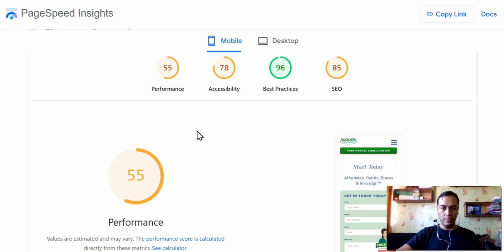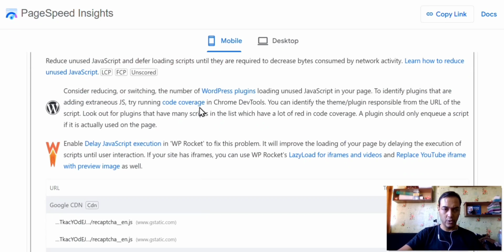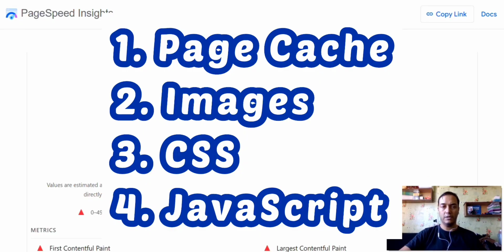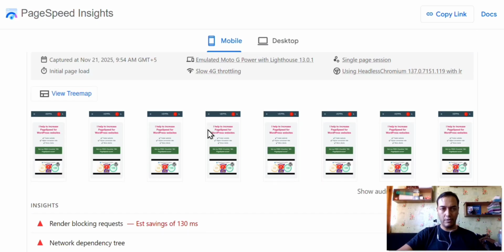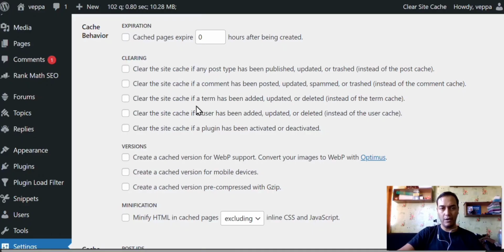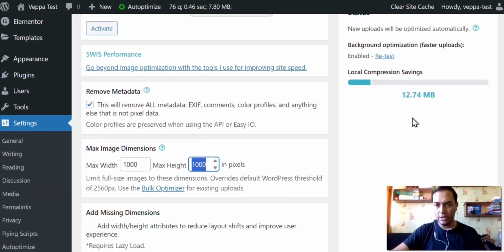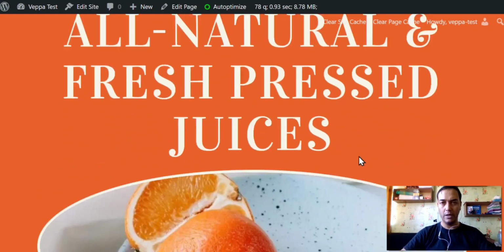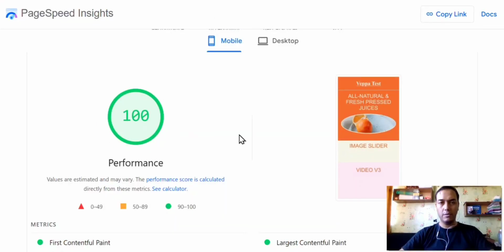🚀 Get 100/100 Page Speed Score Using ONLY FREE WordPress Plugins! (Beginner Guide)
Think you need expensive "Pro" plugins to get a super fast WordPress website? Think again!

In this beginner-friendly tutorial, I'll show you why *knowledge and simple free plugins are more effective* than relying on pricey, feature-overloaded solutions. I'll prove that you can achieve a perfect 100 PageSpeed Insights score without spending a dime.

* *The 4 Key Optimization Areas:* Discover the four most important elements (caching, images, CSS, and JavaScript) you need to focus on for speed.
* *Paid Plugins vs. Free Plugins:* See real-world examples of how websites using paid plugins can still have terrible scores (55/100, 69/100) and why having too many features can actually slow you down.
* *My Simple, Winning Setup:* I'll share the exact combination of light-weight, *FREE plugins* I use to hit a perfect score on my own WordPress sites (including one built with Elementor!).
* *The Secret to Speed:* Learn why understanding *what* to optimize is more crucial than *which* plugin you use.

Stop wasting money on over-hyped tools and learn how to truly speed up your site today!

*🛠️ Resources Mentioned:*